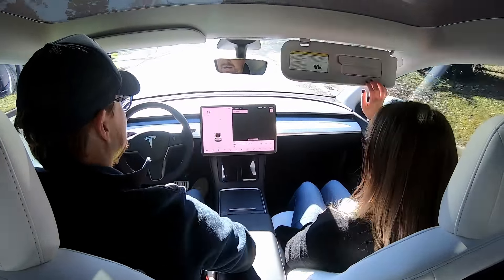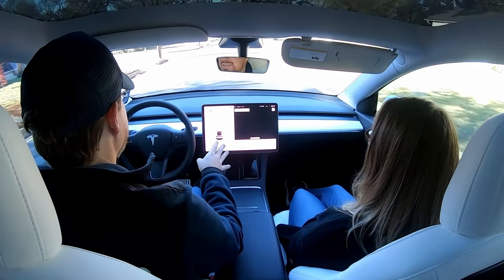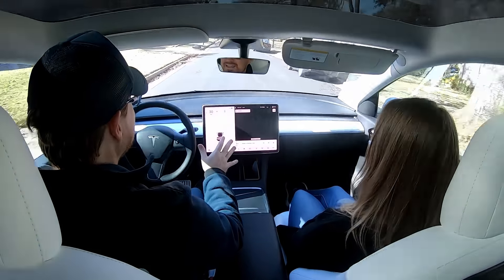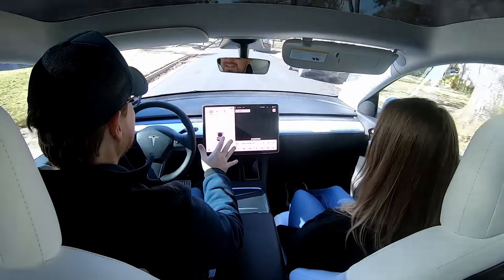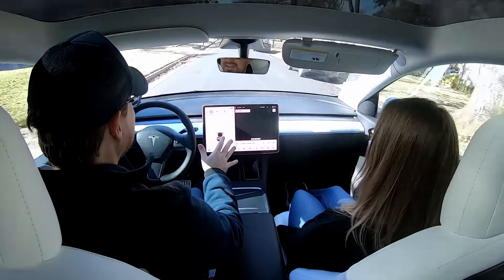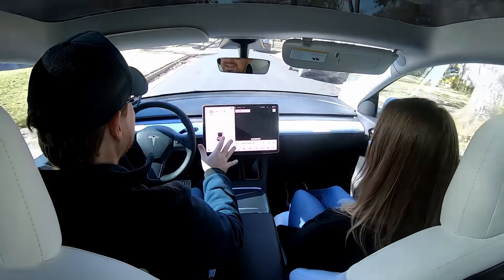Family Vehicle of the Future: 2021 Tesla Model Y Performance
It is no coincidence Tesla is what everyone in America thinks about when they hear "electric vehicle." They are cool, fast, and now (relatively) affordable.

Cory gathered up his family for their opinions of the family vehicle of the future with this 2021 Tesla Model Y Performance. In this family review, we will examine everything from cargo space to car seat installation as well as give the ludicrous acceleration a test.

Watch along and see what we think of this family vehicle.

Here are some quick stats on the 2021 Tesla Model Y Performance:
• 155 mph Top Speed
• 3.5 sec 0-60mph
• 303 Miles of Electric Range
• AWD
• 76 Cubic Feet of Storage
• 5-Star NHTSA Safety Ratings Across the Board
• Base MSRP: $58,990